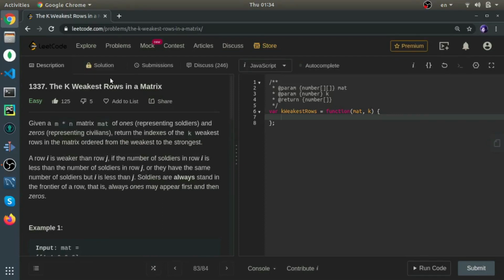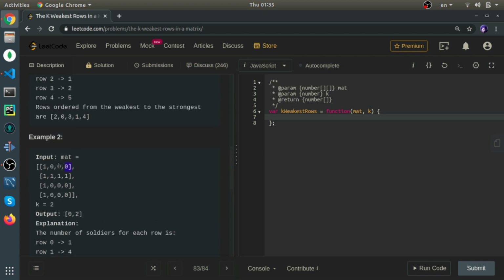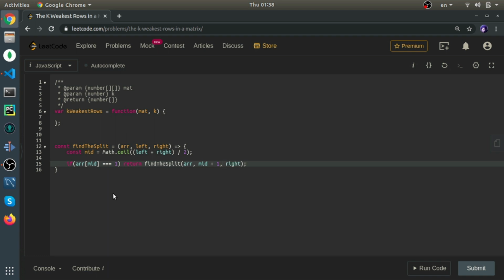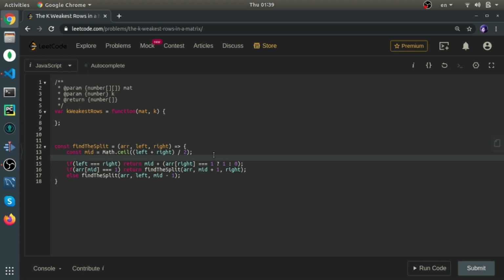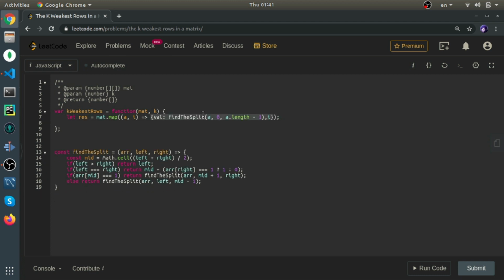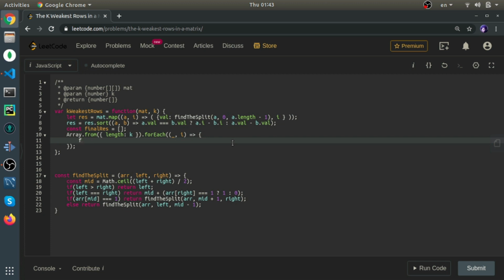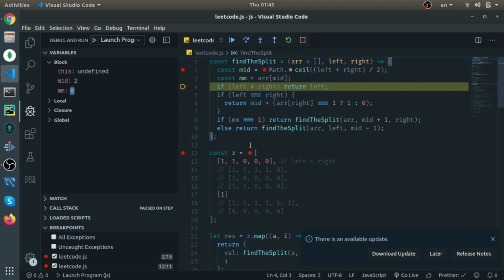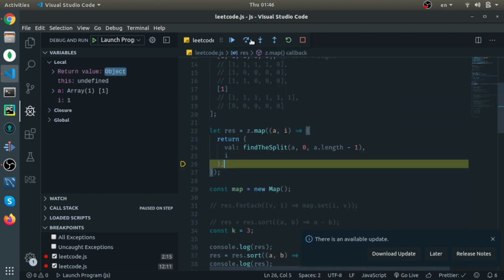Solving "The K Weakest Rows in a Matrix" from LeetCode - Easy - JS - Binary Search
I'm solving this problem in JS - Binary Search